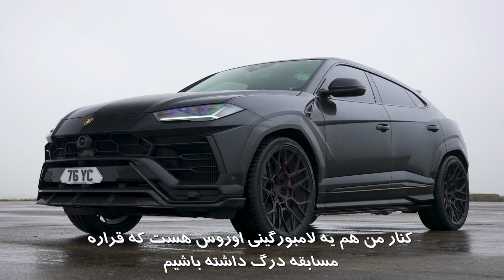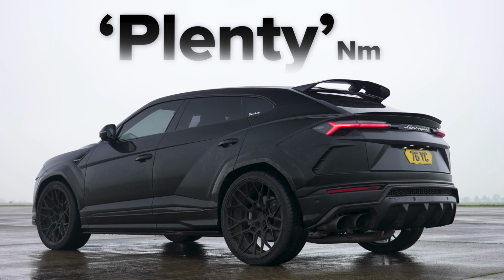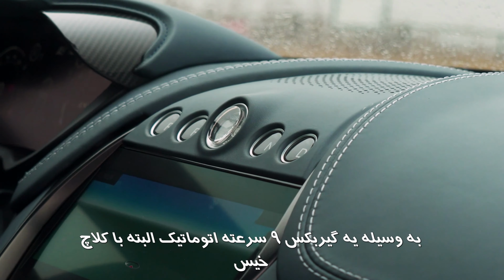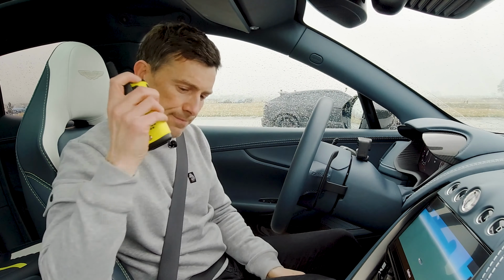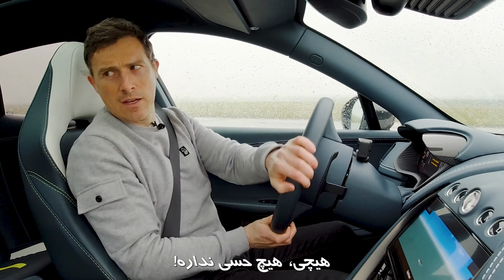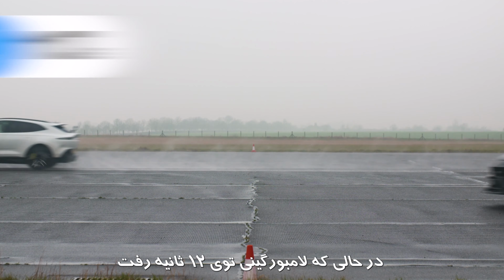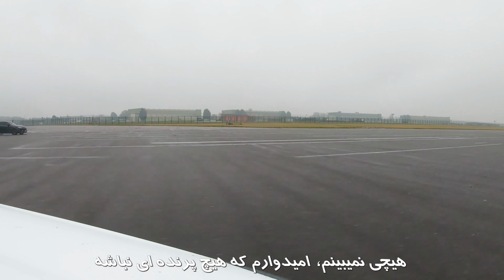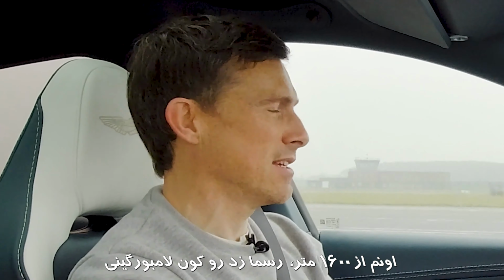‫مسابقه درگ : استون مارتین DBX 707 و لامبورگینی اوروس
برای خرید ماشین جدیدتون کمک لازم دارین؟ روی لینک زیر کلیک کنید تا من و تیمم بهتون کمک کنیم ‫ماشین مورد نظرتونو با یک قیمت عادلانه بخرید - مت واتسون!

‫بهمون اعتماد کنید درگ دیگه بهتر از این نمیشه!!

‫مت با استون مارتین DBX 707 جدید اومده که یکی از سریع ترین و قوی ترین شاسی بلند هایی‫ هست که میتونید بخرید! و در مقابلش؟ حتما که فقط یه گزینه بود ... یانی با لامبورگینی ارورس!

‫میدونیم که لازم به گفتن نیست مشخصات این ماشینا فرا زمینیه!

‫با استون مارتین شروع میکنیم که یه موتور ۴ لیتری توئین توربو V8 داره که درسته! ۷۰۷ اسب بخار و ۹۰۰ نیوتن متر گشتاور تولید میکنه. همچنین چهارچرخ محرک و لانچ کنترل داره، و قیمتش از ۱۸۹ هزار پوند شروع میشه. همچنین وزنش ۲،۲۴۵ کیلوگرمه.
‫زیر کاپوت ارورس بازم موتور ۴ لیتری توئین توریو V8 رو پیدا میکنید ولی این یکی فقط۶۵۰ اسب بخار و ۸۵۰ نیوتن متر گشتاور تولید میکنه. ارورس هم چهار چرخ محرک و لانچ کنترل داره ولی قیمتش خیلی بیشتره، ۲۷۰ هزار پوند!!
‫یکم سبکتره ولی با وزن ۲۲۲۰ کیلو.

‫خب چی فکر میکنید؟ مت مثل آب خوردن میبره؟ فقط یه راه واسه فهمیدنش هست، مسابقه میدیم !

‫چونه زدن دیگه قدیمی شده.ماشین مناسب خودتونو با ابزارهای شخصی سازی ما انتخاب کنید و اجازه بدین بهترین نمایندگی های کشور قیمت های رقابتی خودشون رو بهتون بگن.پنج تا از بهترین پیشنهاد قیمت هارو از نظر قیمت ، موقعیت مکانی و امتیاز نمایندگی مقایسه کنید و بهترین مورد زو انتخاب کنید. بدون دردسر ، بدون چونه زنی ، فقط یک قیمت عالی.